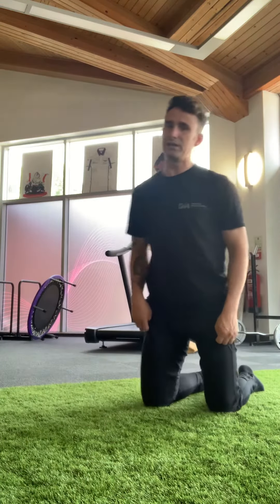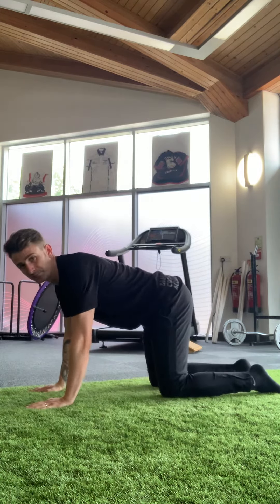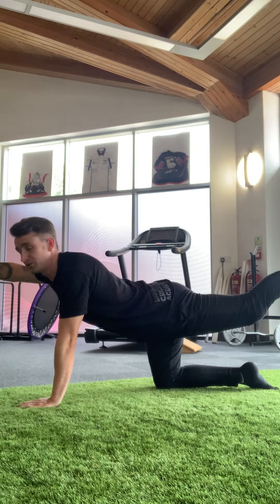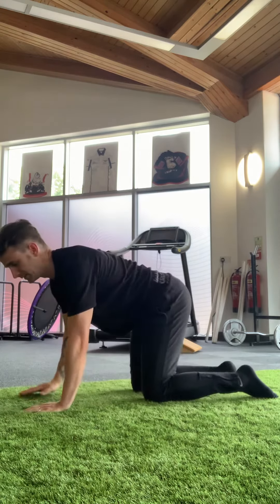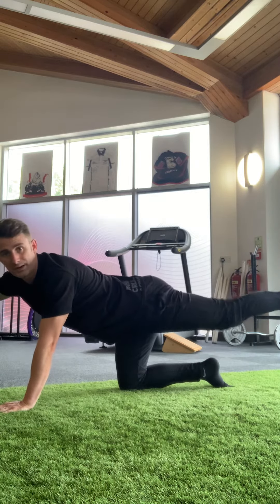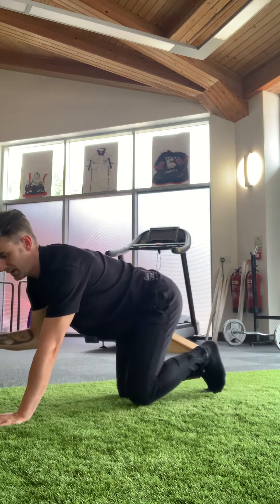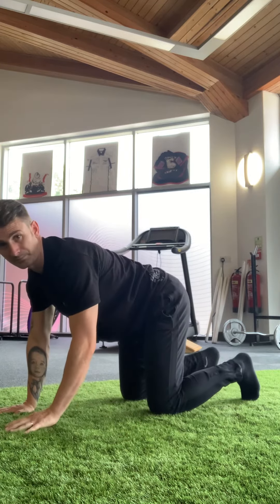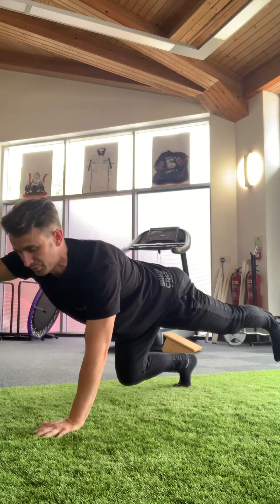Bird dog with beast bird dog. Good for lower back pain and possibly sciatica